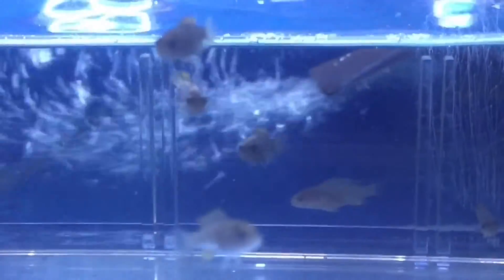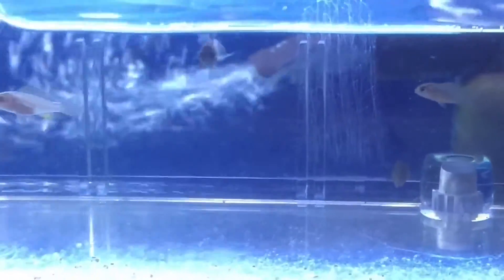What Would You Do ??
So what would you stock a 40 gallon tank with if you had an empty one which is already cycled and at a steady ph of 8.3 ? What cichlid or Mbuna should I get and try and breed ? I was going to put my Mbuna fry in here but I have a 10 gallon they get homed in. I'm thinking Mbuna or Salousi ? What would you recommend ?

You can also add it to one of your playlists if you would like to watch it later.